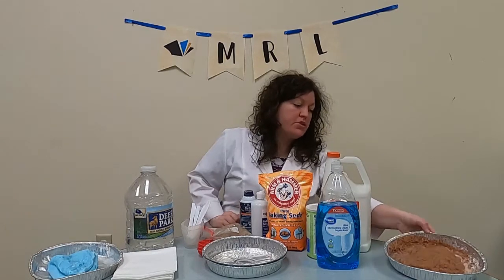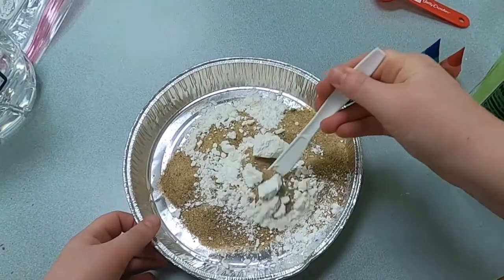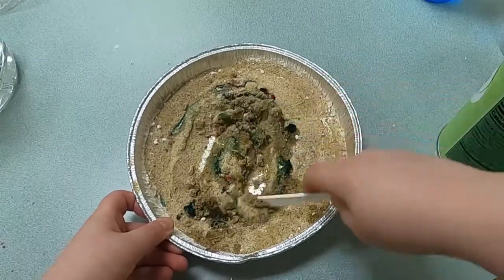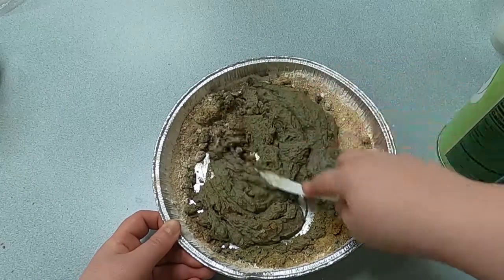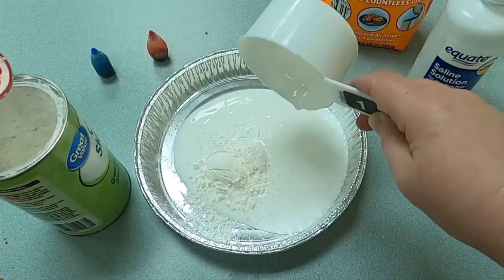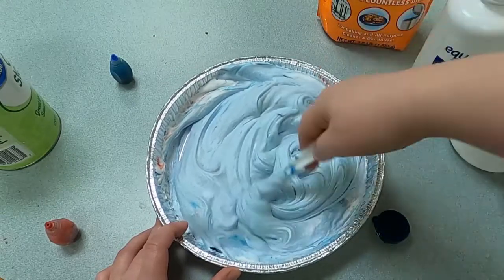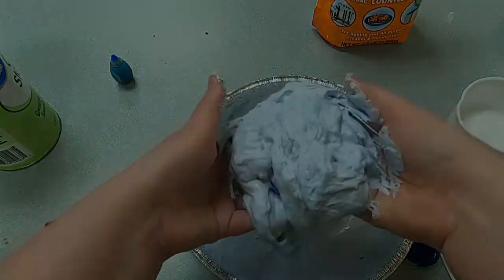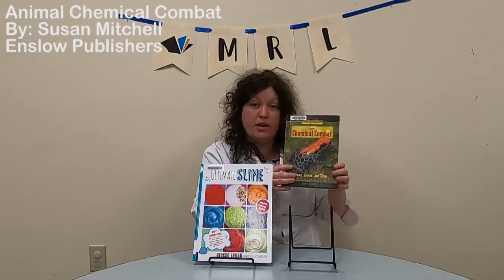Super Science - September 2021 - Sand Slime and Fluffy Slime for K-5 (9/1/21)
In MRL's Super Science videos Ms. Stephani will share with you science experiments to do at home with common household products. In this video we use baking soda, Elmer's glue, cornstarch, water, dish soap, sand, shaving cream , food coloring, and contact lens solution to make 2 types of slime. So, get your adult and your science lab coat have fun exploring the chemical reactions that take place.  Warning: These experiments can be messy. An adult should always be present to help and/or to supervise young scientists.